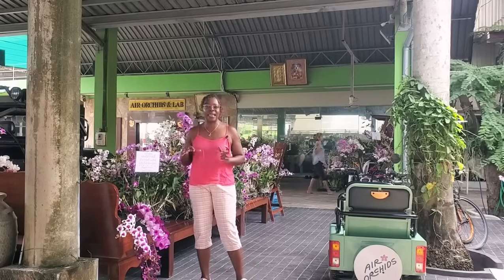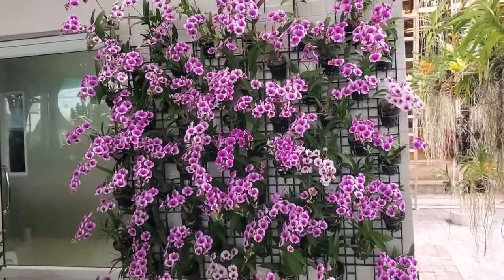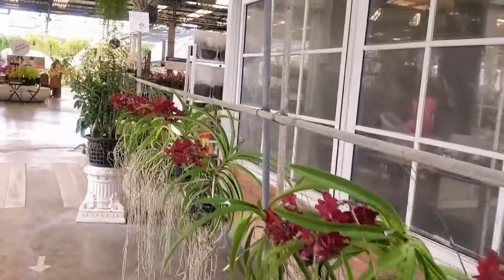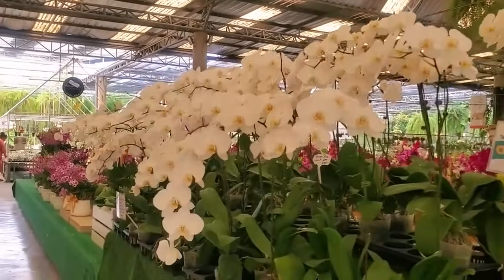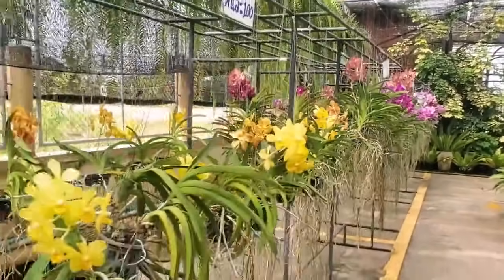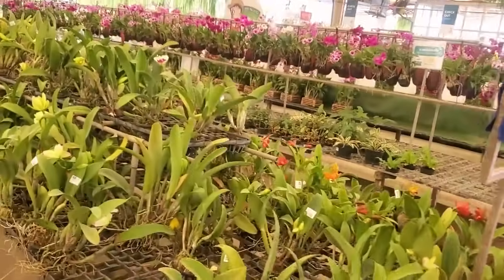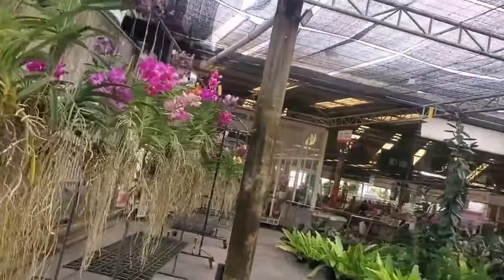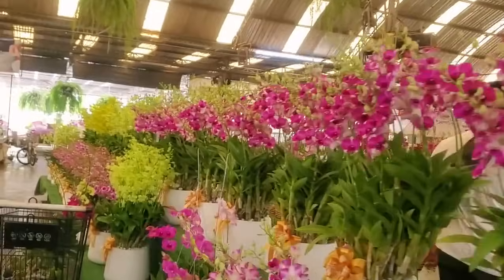A Never Before Orchid Experience || An ORCHID SUPERMARKET || THAILAND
Sharing with you my visit to Air Orchids in Bangkok, Thailand late last year. It's really interesting to see how they grow their orchids for commercial sales. You will be WOWED by the vast numbers of orchids and other plants grown at this Orchid Supermarket. A must watch Video.

Thumbnail done using Canva

Editing is done using : Shotcut software, and Capcut

 The Garden and the Snowflake
Genra:         Dance electric
Mood:      Calm

Track title:  Variable Circumstance
Genra:         Dance electric

Track title:  The Fifth Quandrant
Genra:         Dance electric
Mood:      Dramatic